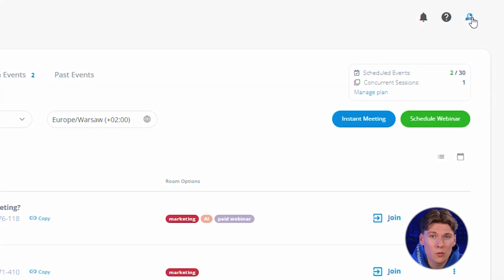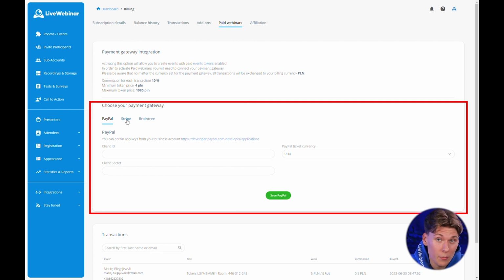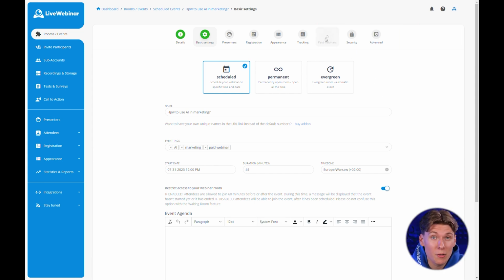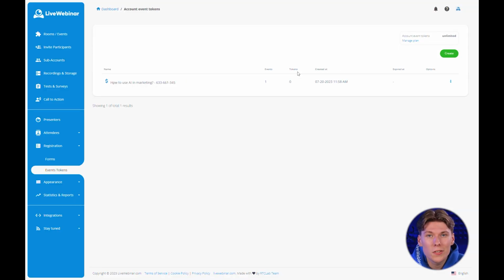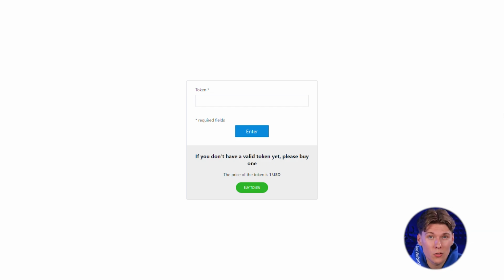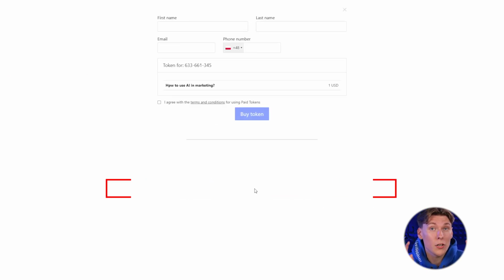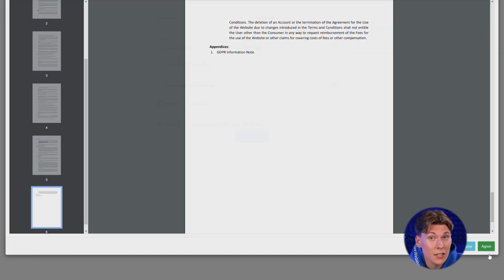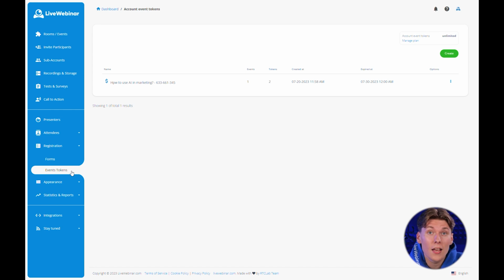Master Your First Webinar: How to create a paid webinar?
Join Adrian, a Marketing Specialist at LiveWebinar.com, as he unlocks the secrets to monetizing your online business and creating a stream of passive income through paid webinars. This comprehensive video tutorial is a goldmine of information, providing step-by-step instructions on how to integrate your account with popular payment gateways like PayPal, Stripe, or BrainTree, and how to create event tickets or tokens.

Chapters:

0:00 - Intro
0:05 - Introduction
0:28 - How to fill your billing information?
0:39 - How to integrate LiveWebinar with payment gateway?
0:55 - How to add tickets to your webinar?
1:36 - Attendees perspective
2:23 - Summary and outro

🔔  Would you like to learn how to host efficient and engaging webinars?

From practical tips and tricks to strategic advice from our experts, here's all you need to know to take your webinars to the next level

🤩  LiveWebinar is the most advanced webinar platform on the market. LiveWebinar provides huge amounts of incredible free resources and education for digital marketers.